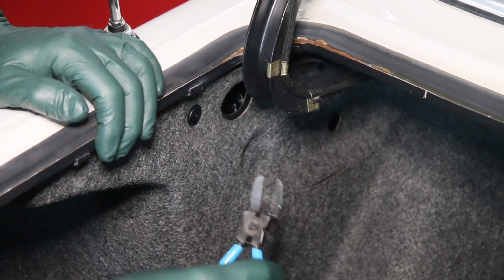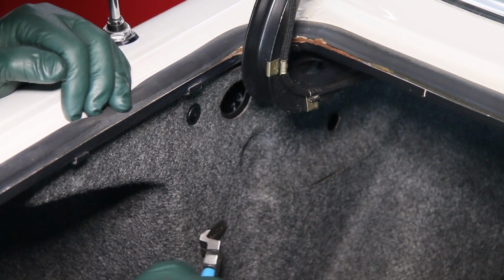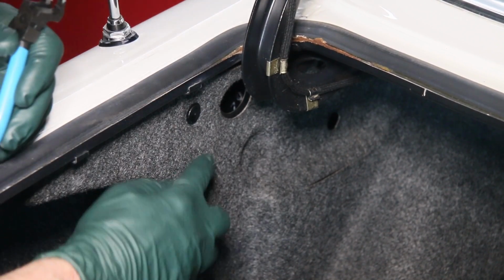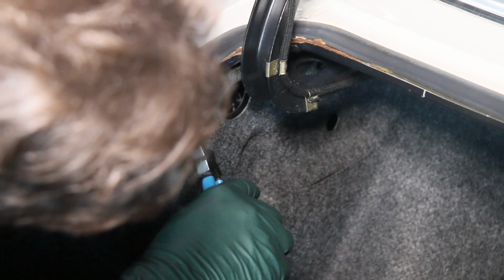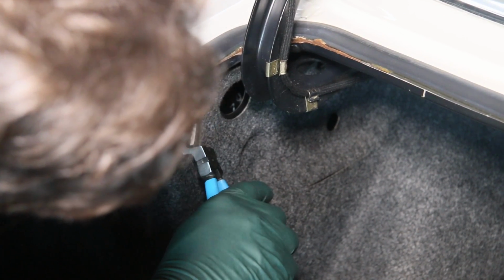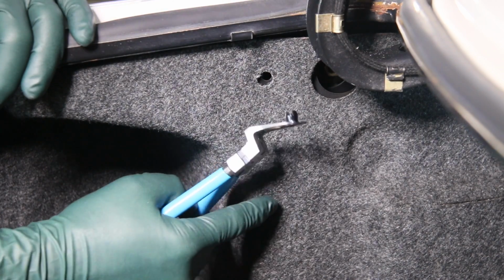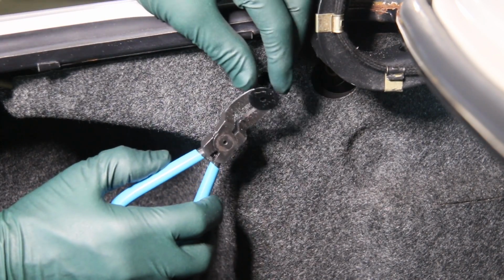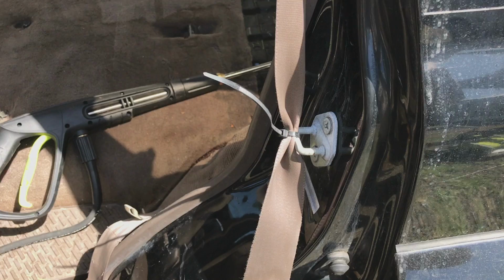Auto Tool of the Week Series: Removing Plastic Push Pin Plug Fasteners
I have used a number of different tools to remove these type of plugs. This is the best one I have seen to date. It even doubles up as a super plastic zip tie cutter. To purchase tool